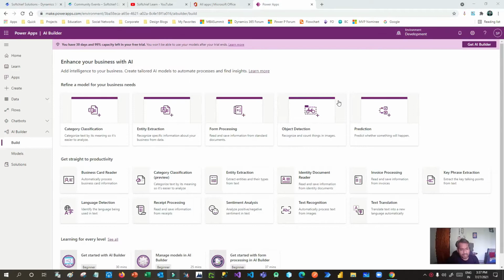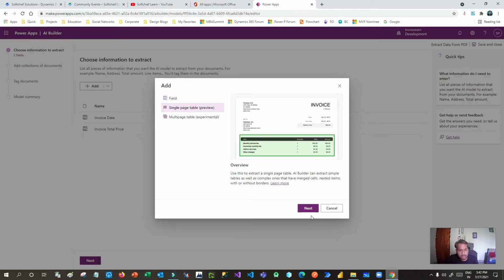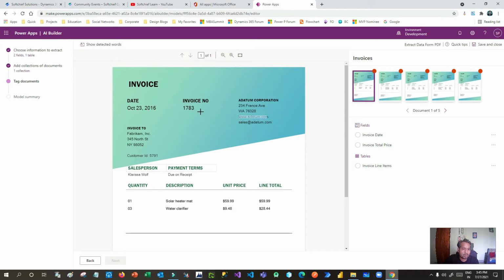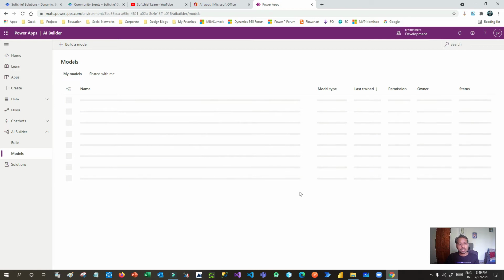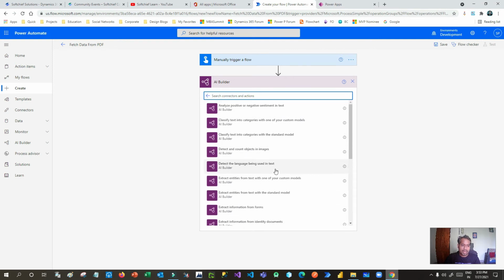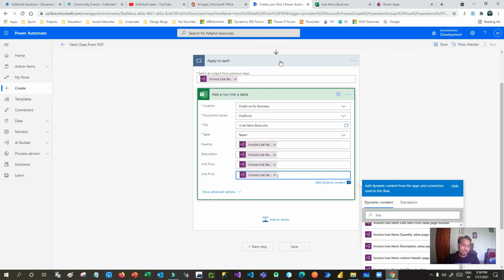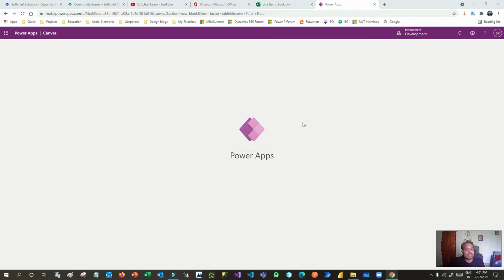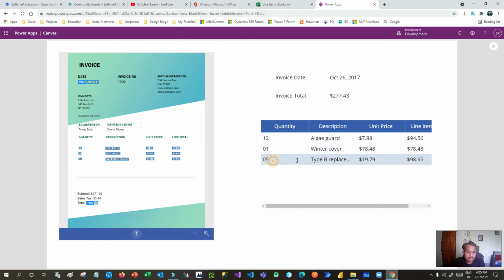Extract tabular Data from PDF using AI Builder Form Processing in Power apps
This video explains the below points on Dynamics 365 Customer Engagement CRM: Extract tabular Data from PDF using AI Builder Form Processing in Power apps